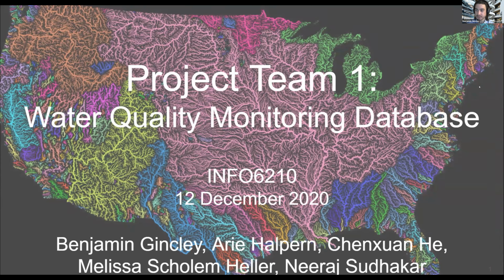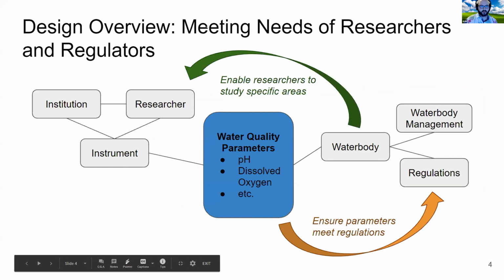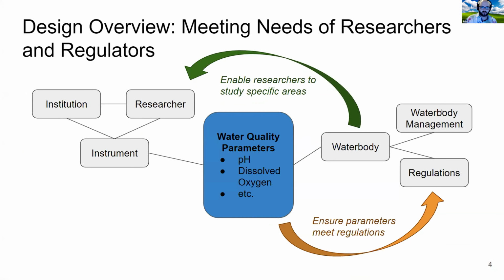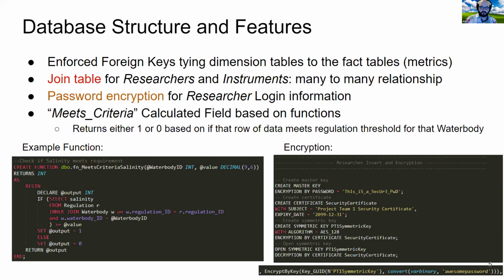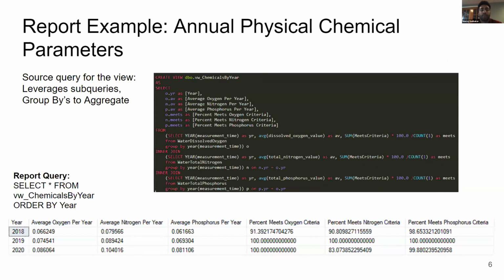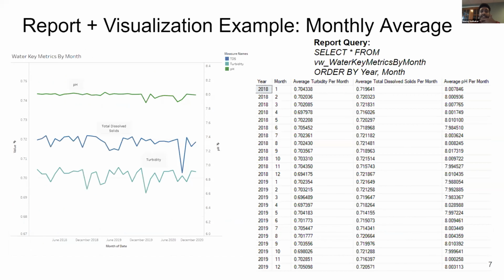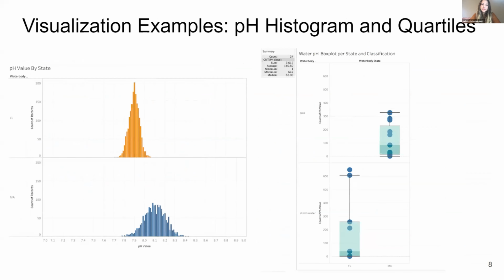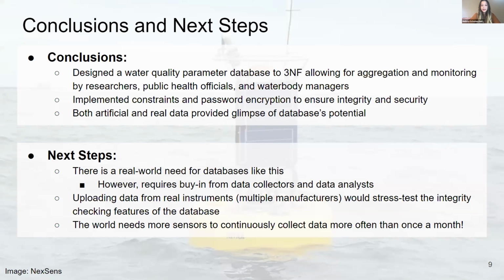Relational Database Project Presentation - Water Quality Monitoring